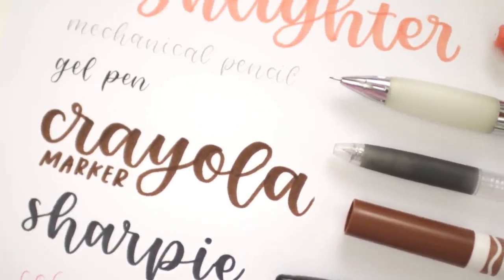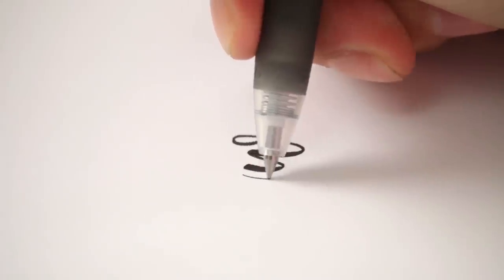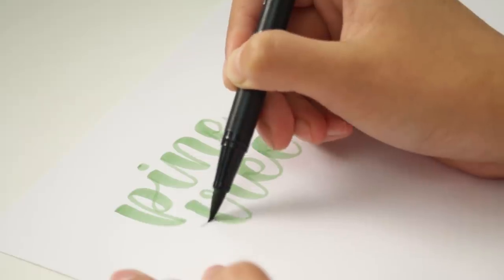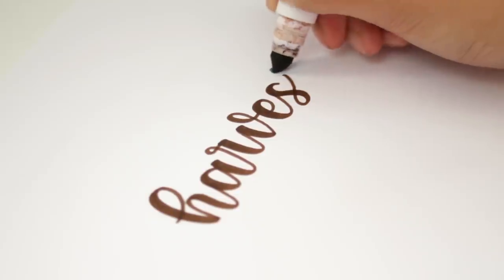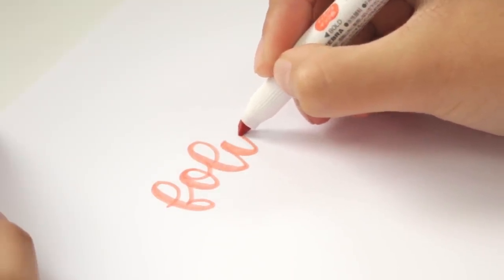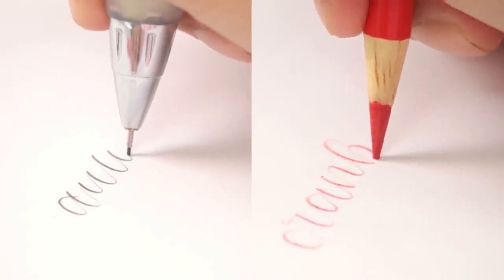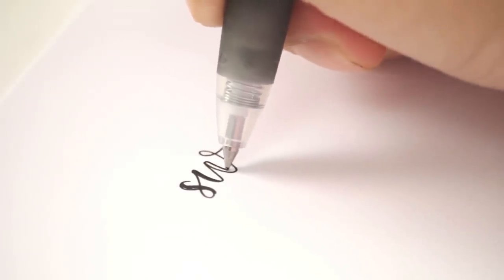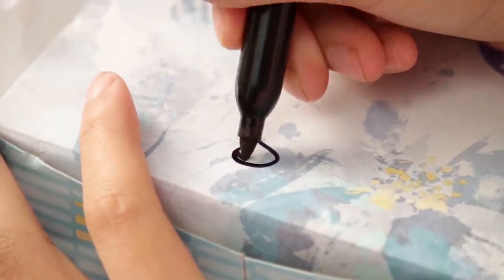how to letter with everyday school supplies ⭐ a calligraphy guide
Resources

Supplies used
⋅ Paper - HP Laserjet 32#
⋅ Conical tip marker - Crayola
⋅ I also recommend the Crayola Super Tips